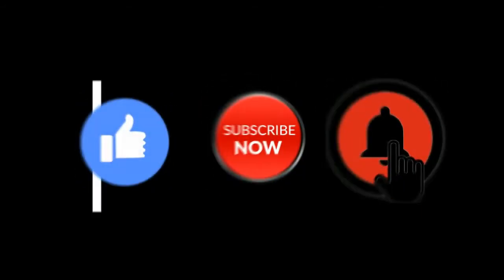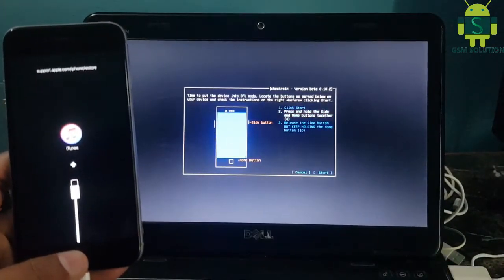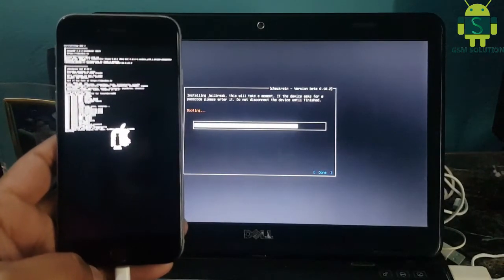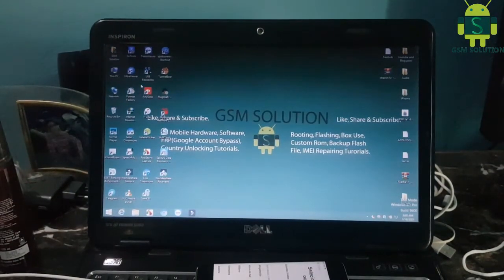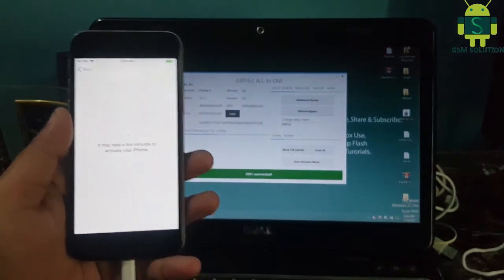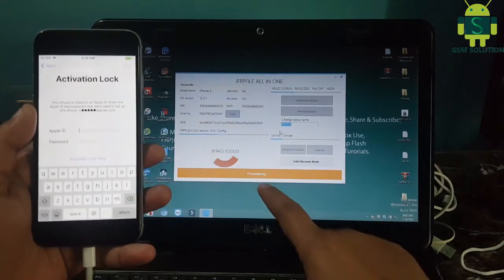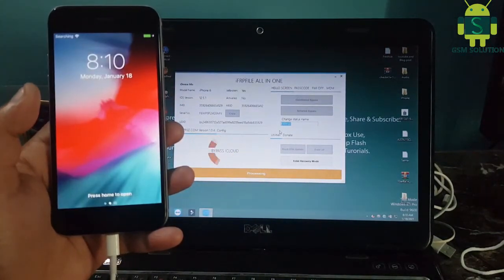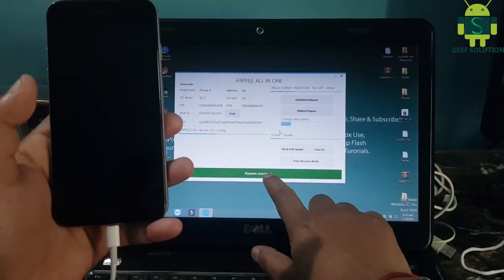iOS12.5.1 Untethered iCloud Bypass iPhone 6 Latest 2021 iCloud Bypass Tool Free.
Note:Support iOS12.5.1 All Apple Device